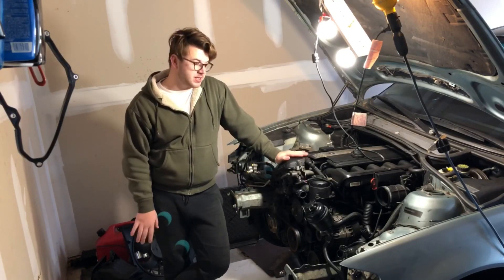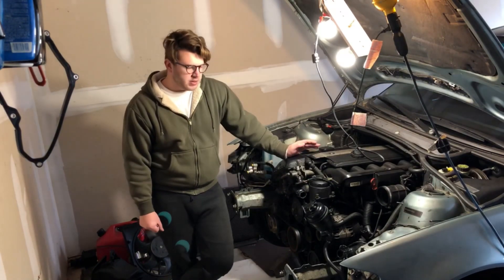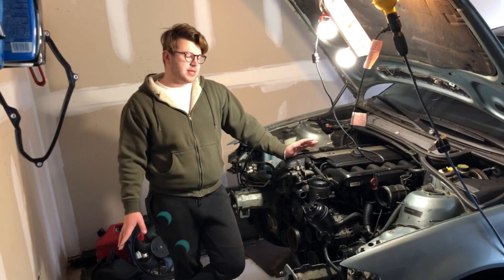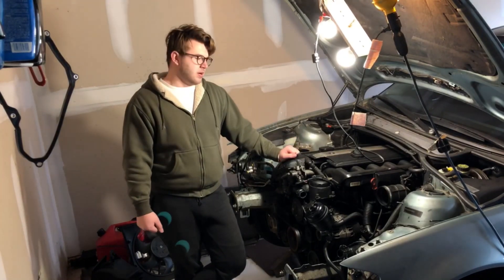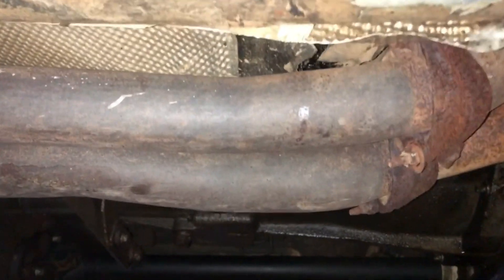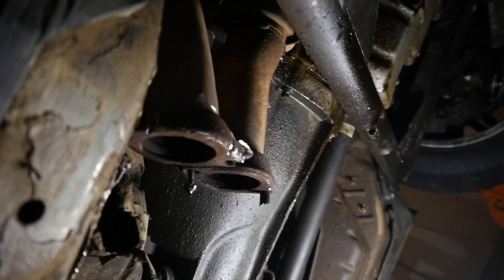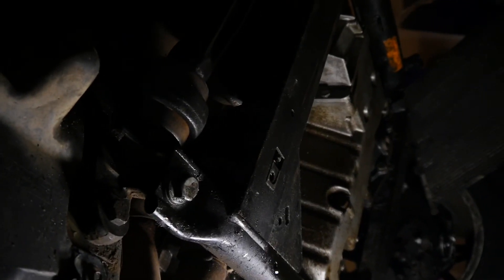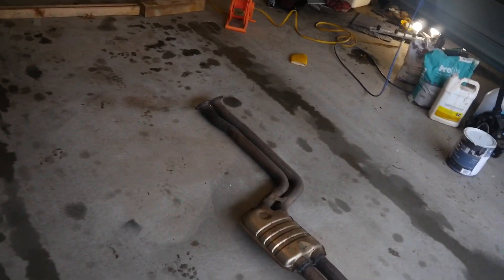The $500 BMW Autopsy and Engine Removal! - E46 EV Conversion Part. 4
Today we tackle the task of the most gritty and dirty part of this ev conversion. Removing the e46’s inline 6 cylinder motor and transmission.
Of course these things can never go smoothly...